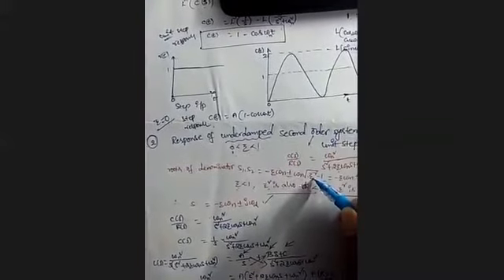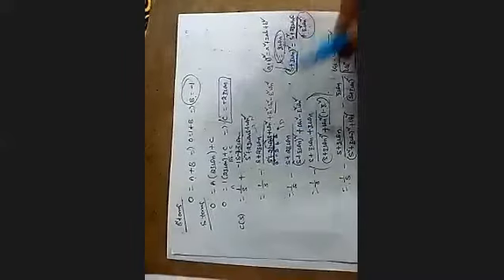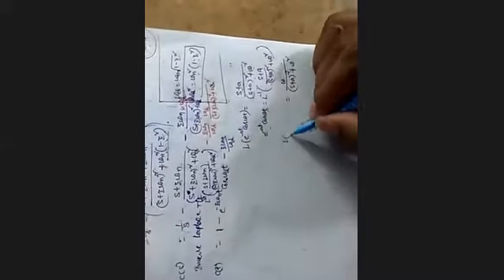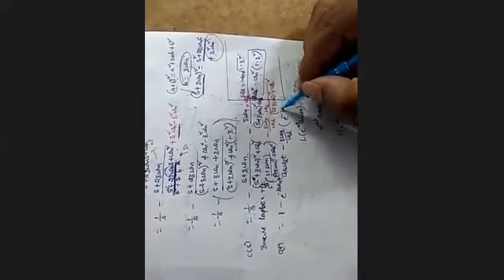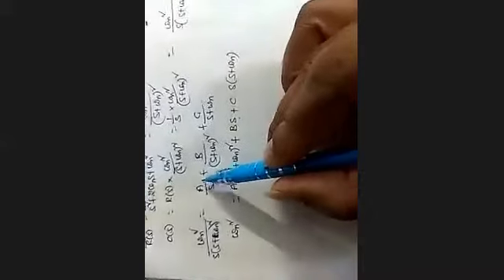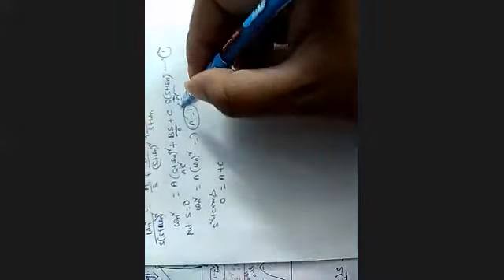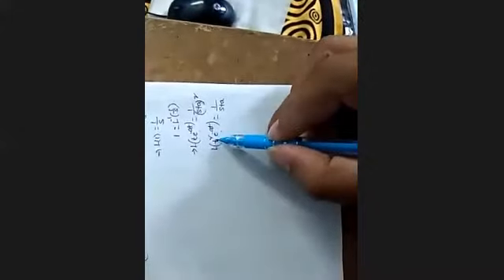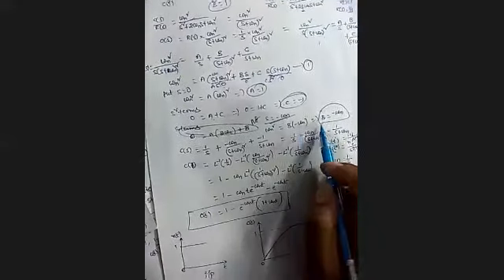Time response of second order system - Part - 3